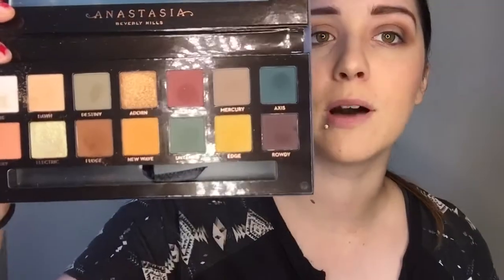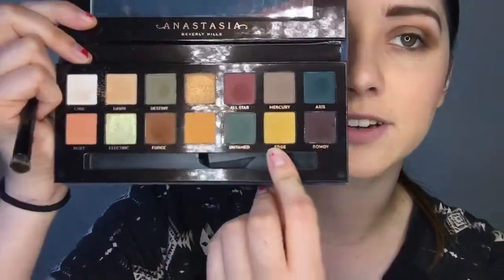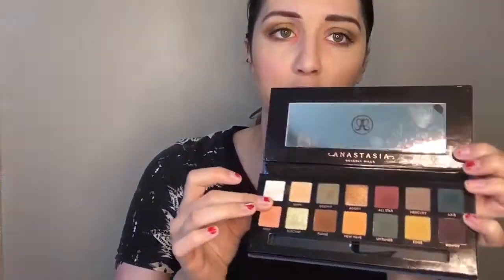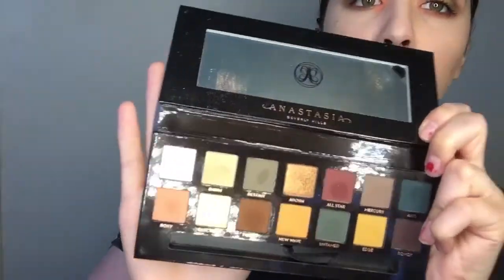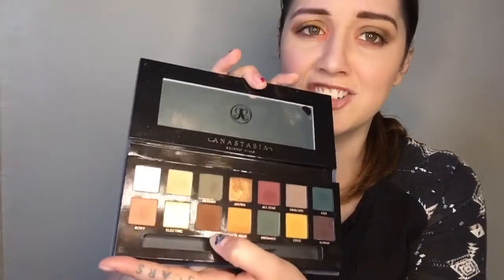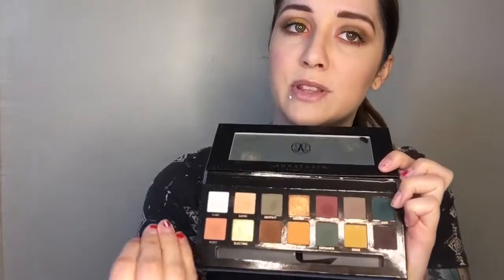ANOTHER ABH Subculture review (not a tutorial)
Today was supposed to be a tutorial, but turned into a review on the ABH Subculture palette. Please do not think I felt I did a good job on my eye shadow today, because I know I did not. It was hard to blend, too much color on my inner corners, and all around just a mess. Honestly i don't mind ALL the shades in this palette. .i really think shades like new wave and roxy are gorgeous but find the darker shades hard to work with. Please watch the video for my full opinion on the ABH Palette. Let me know what your thoughts were about this palette in the comments below, and be sure to subscribe to my channel and become a member of this beautiful family we have growing!
Peace & Love ☮️💟